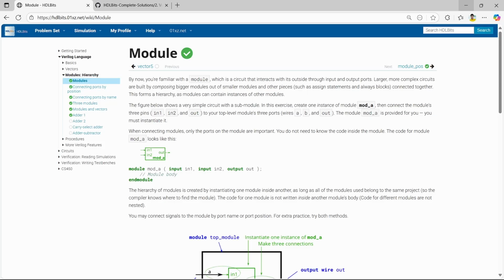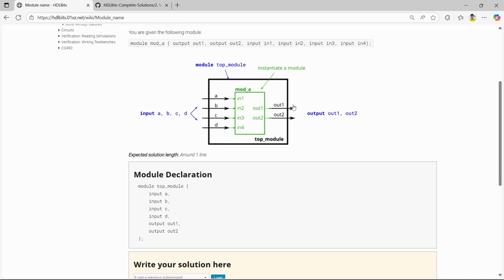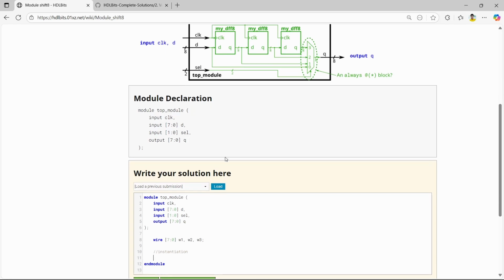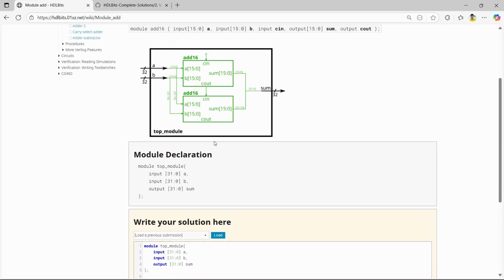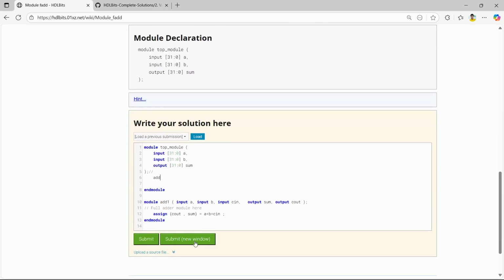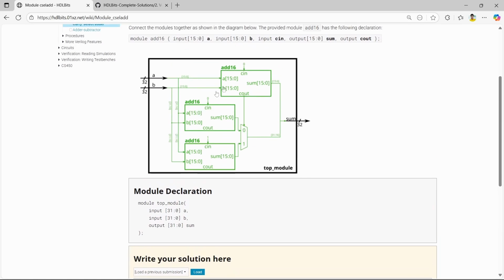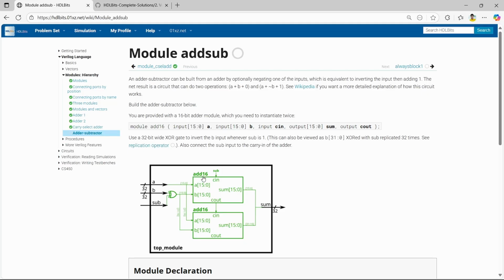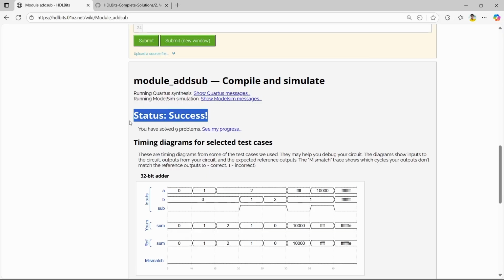HDL Bits Complete Guide: Part 03 || Modules: Hierarchy || Verilog Step-by-Step Solutions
Welcome back to the HDL Bits Complete Guide series — your go-to resource for mastering Verilog through practical, bite-sized challenges!

In this video, we dive into the Modules: Hierarchy section of HDL Bits. Learn how to build modular Verilog designs, connect ports by position and name, and implement arithmetic modules like adders and subtractors. Perfect for beginners and intermediate learners aiming to strengthen their understanding of hierarchical design in Verilog!

Timestamps & Topics Covered:
00:00 Introduction
00:40 Modules
03:58 Connecting ports by position
07:21 Connecting ports by name
10:26 Three modules
15:31 Modules and vectors
25:07 Adder 1
32:28 Adder 2
40:32 Carry-select adder
53:06 Adder-subtractor